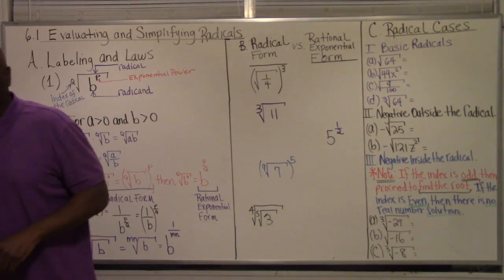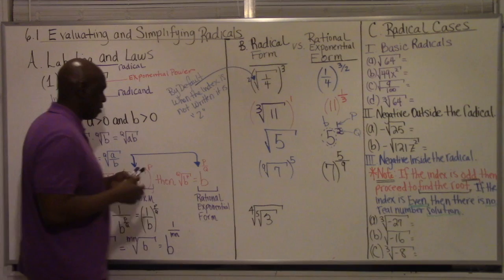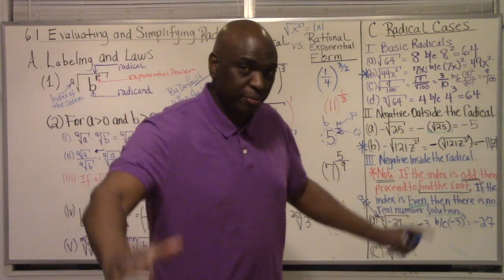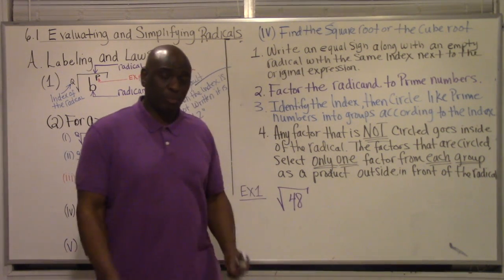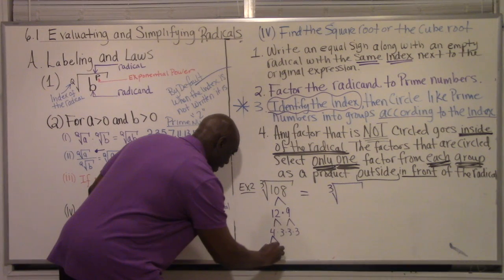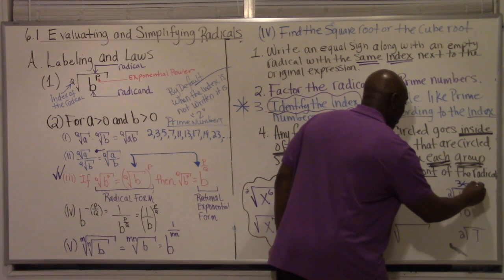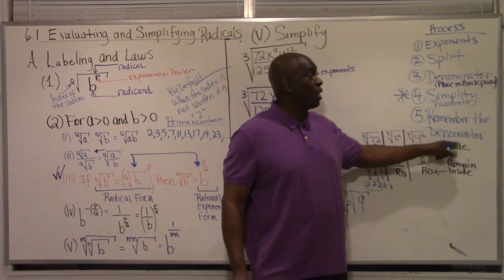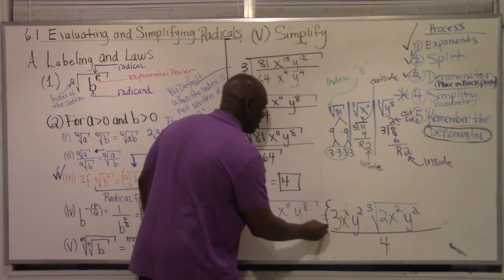Roots and Radicals (Evaluating and Simplifying) Lesson 6.1